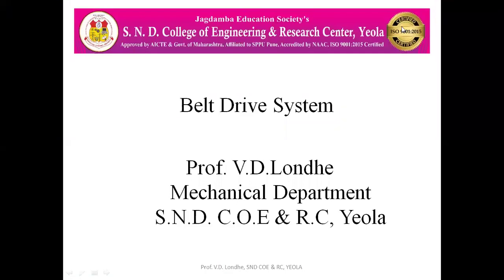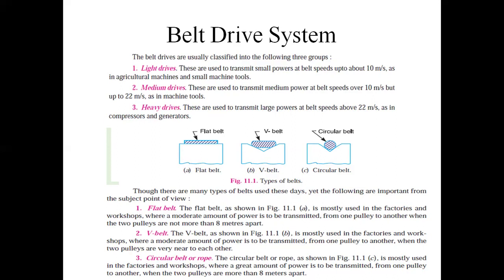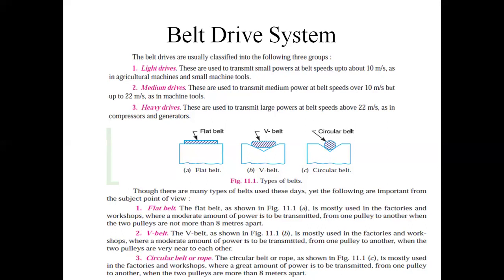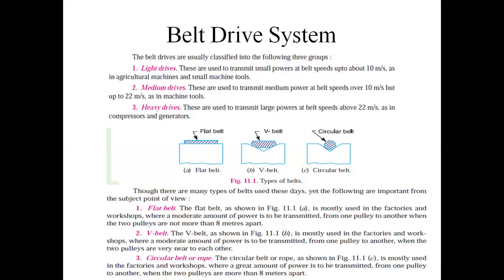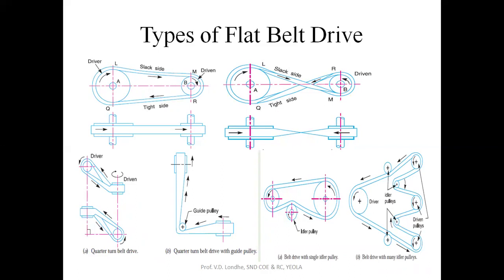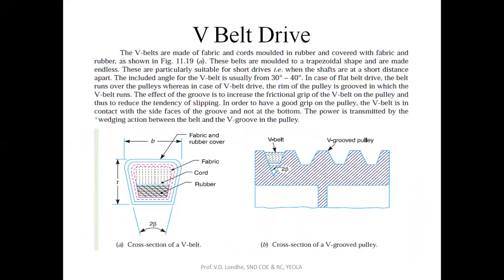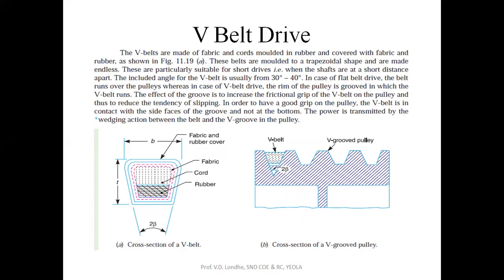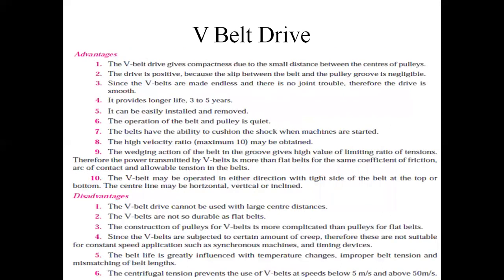Belt Drive System